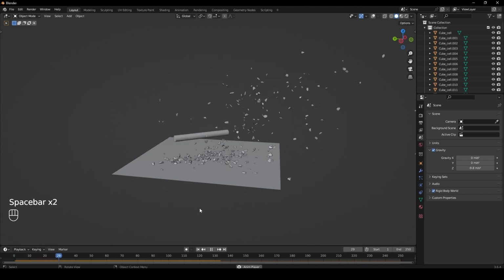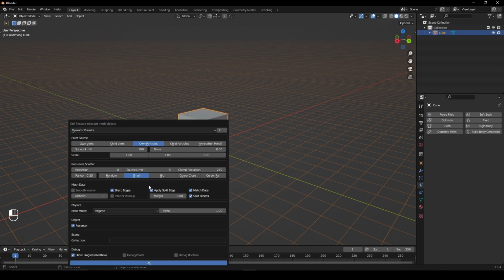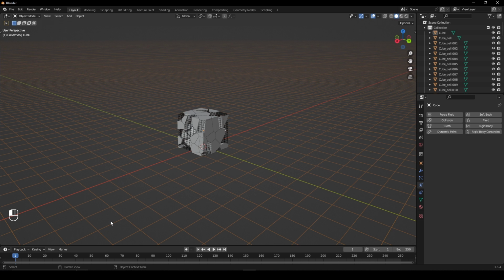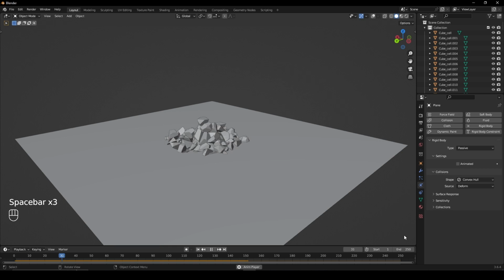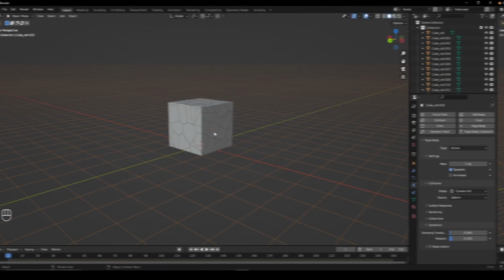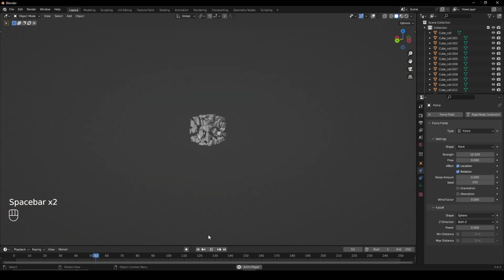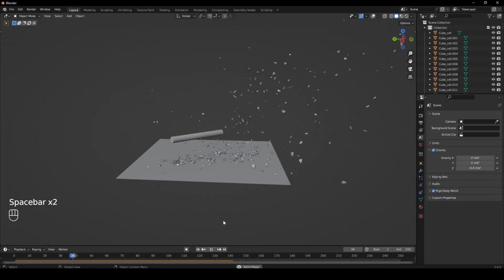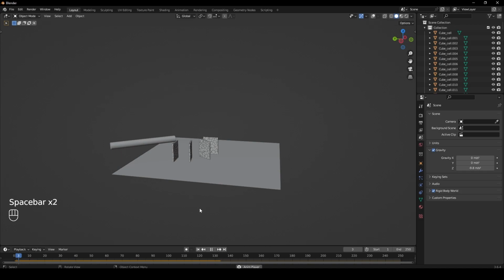Destroy Any Object in Blender in 1 Minute!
Learn to destroy any Object in this 1 minute blender beginner tutorial!